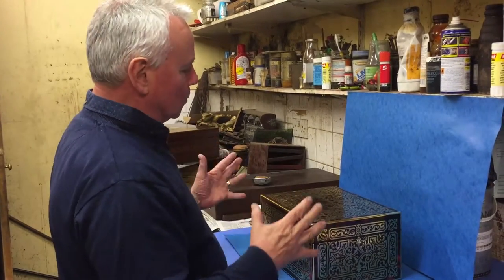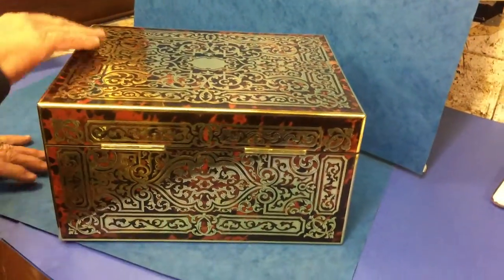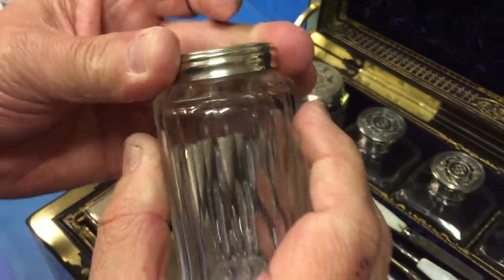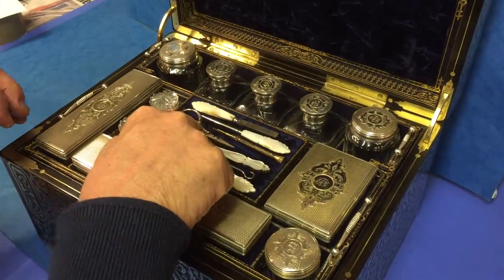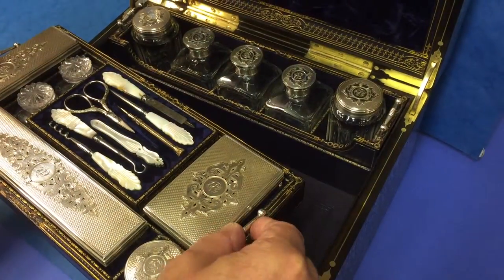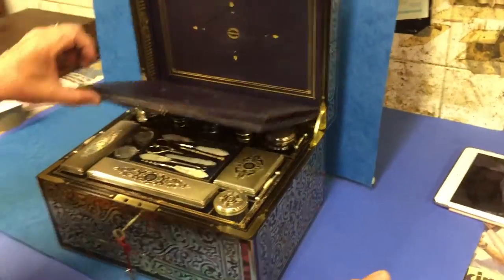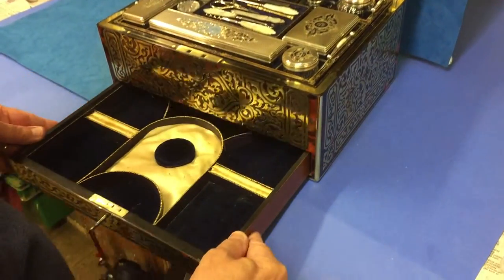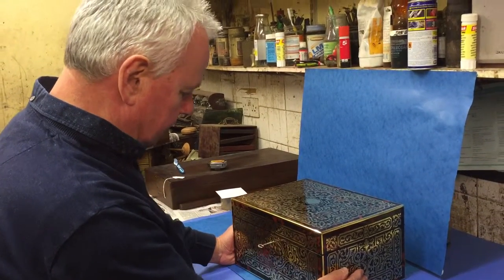Antique English Boulle “F.L Hausburg” Vanity Box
An English Boulle “F.L Hausburg” Vanity Box, 1855. This is truly exceptional box of museum quality. Red Tortiseshell and Brass Boulle with a completely original interior of gilded blue leather. The pieces within the box are crystal which are silver and individually “London 1855” Hallmarked, the trays within the box are removable and there is a stationary rack to the back with his stamped with the manufacturer label “F.L HAUSBURG MANUFACTURER LIVERPOOL.” All the items are original except the scissors found within, there is also a lockable jewellery drawer to the front. The box is magnificent and no amount of written description would do this box justice, view the pictures and video to marvel at this wonderful box. There is a working lock and key for the box and drawer. 12 ½ inches by 9 ½ inches by 7 inches in height.